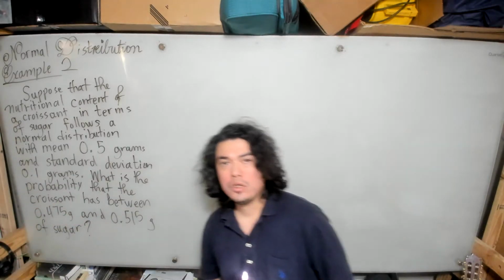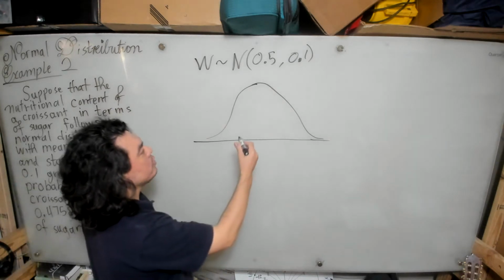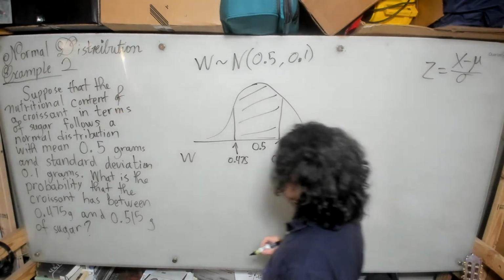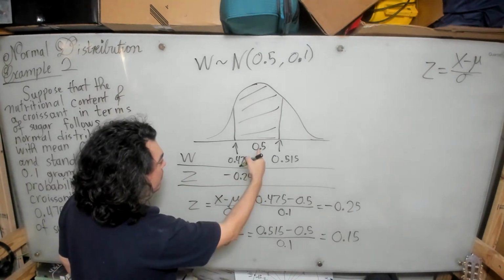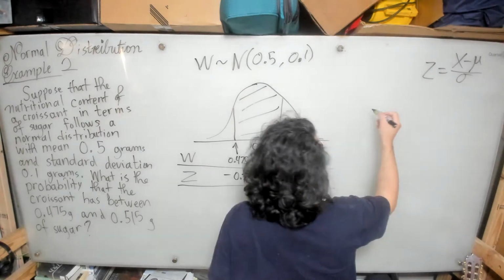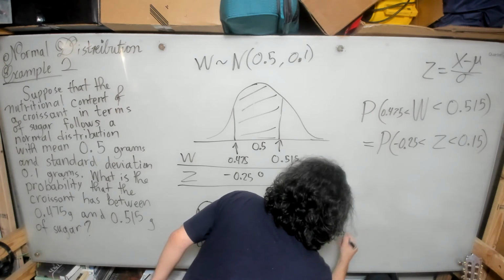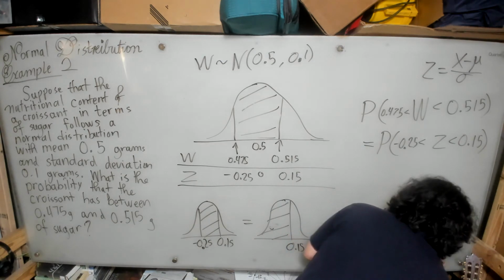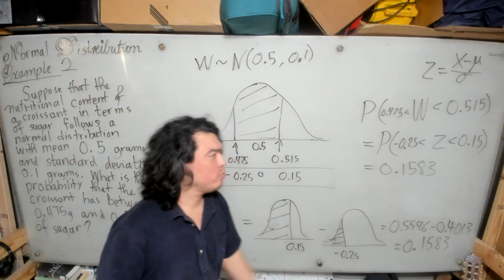Video 13: Normal Distribution Example 2: Croissant Sugar Quantities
In the following problem we solve the following example problem:

Suppose that the nutritional content of a croissant in terms of sugar follows a normal distribution with mean 0.5 grams and standard deviation 0.1 grams. What is the probability that the croissant has between 0.475g and 0.515g of sugar?